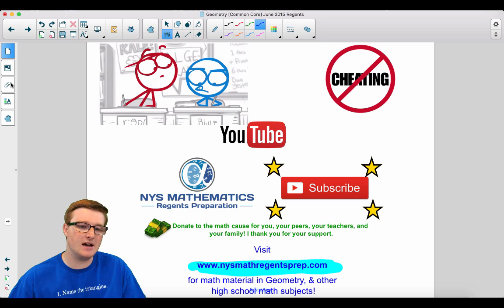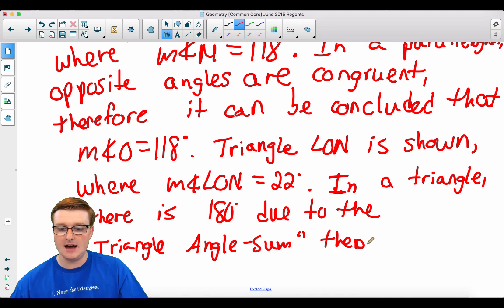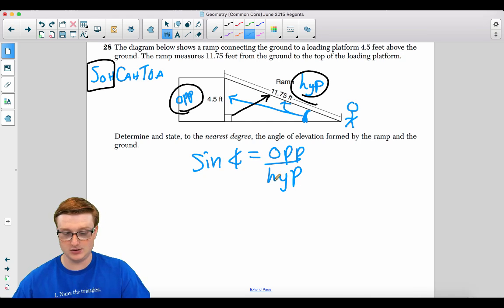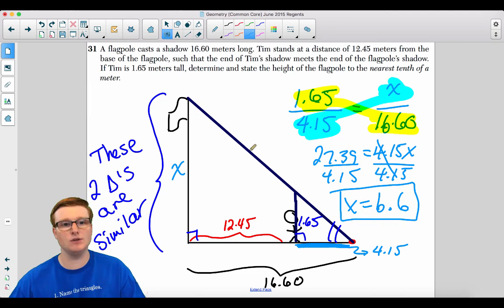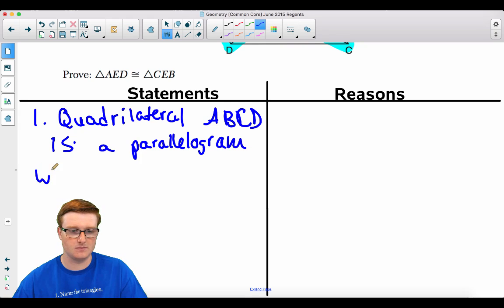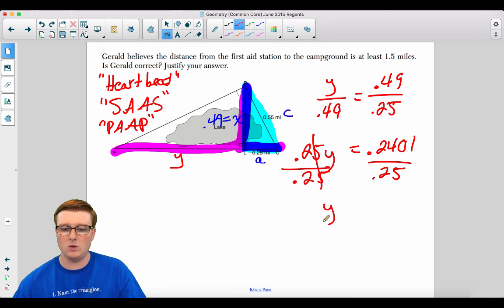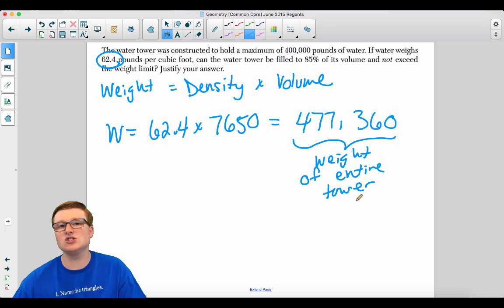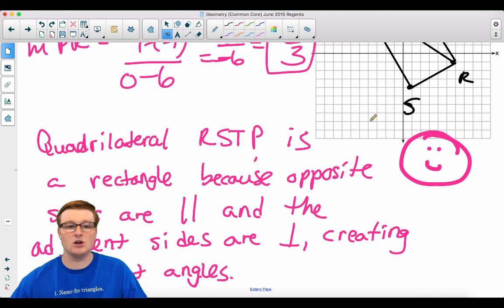NYS Geometry [Common Core] June 2015 Regents Exam || Parts 2-4 ANSWERS